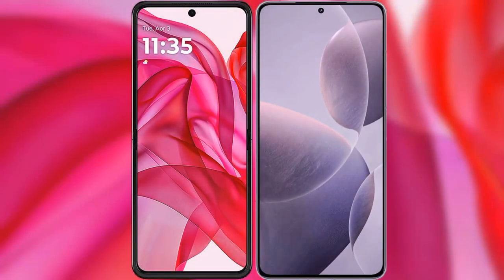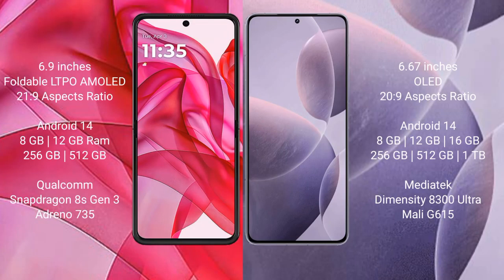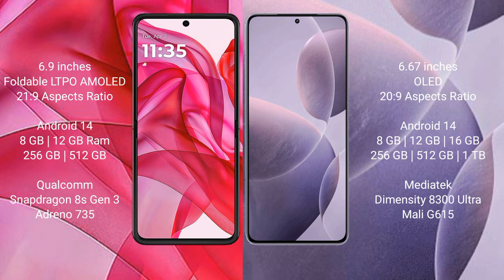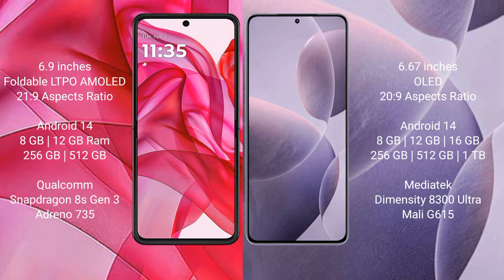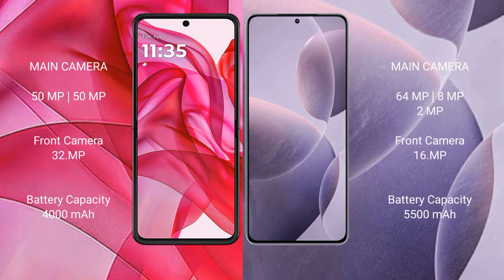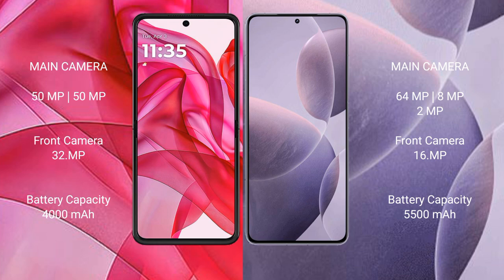Motorola Razr 50 Ultra vs Xiaomi Redmi K70E Review